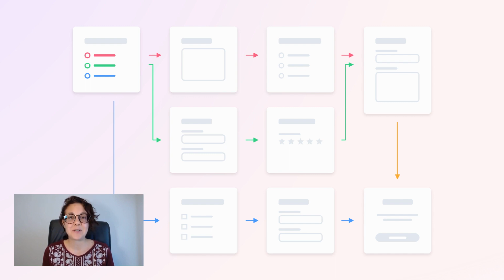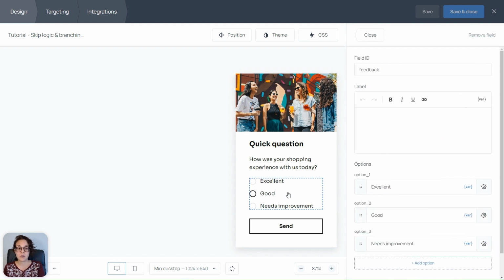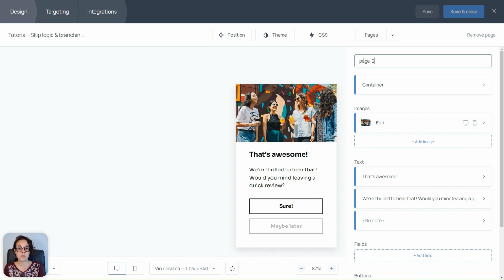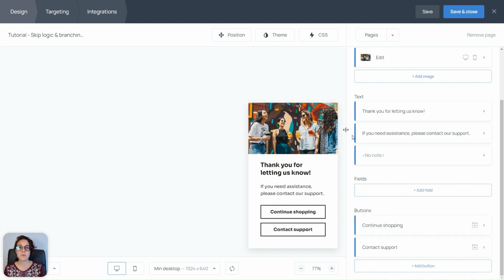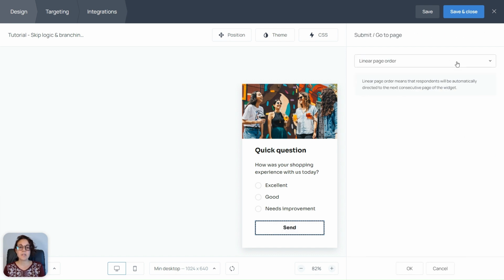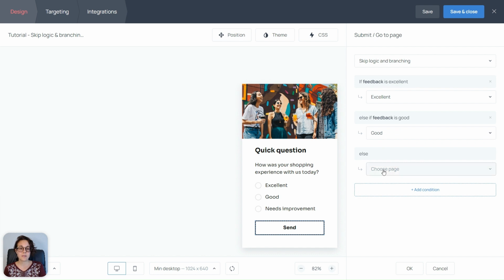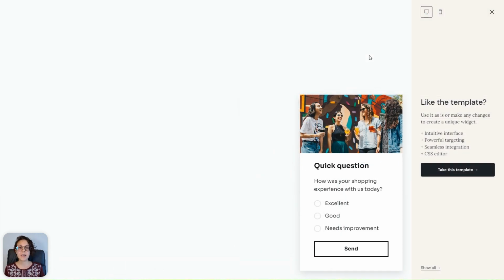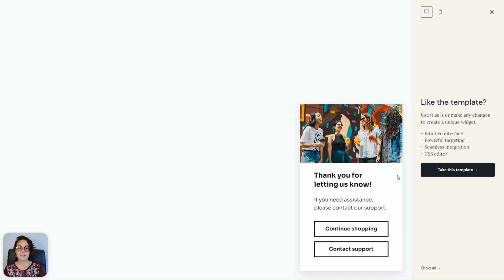How to use skip logic and branching in your Getsitecontrol forms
Watch this step-by-step tutorial on how to create a customer satisfaction survey. Learn to use skip logic and branching on your Getsitecontrol forms and show your users targeted content for a more personalized experience.

👇 Build stunning Shopify popups with Getsitecontrol 👇

Popups will help you:
• Boost sales
• Grow your mailing list
• Prevent cart abandonment
• Promote sales and discounts
• Upsell and cross-sell products
• Announce news, and events
• Collect insights & feedback

✓ Built-in template gallery
✓ Live-chat 24/7 support